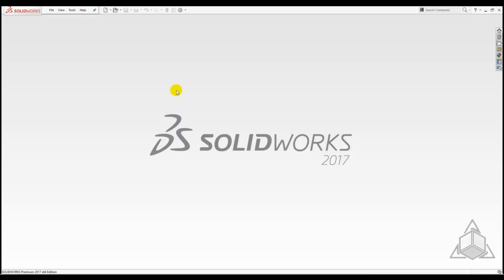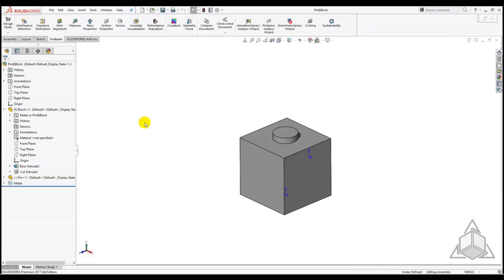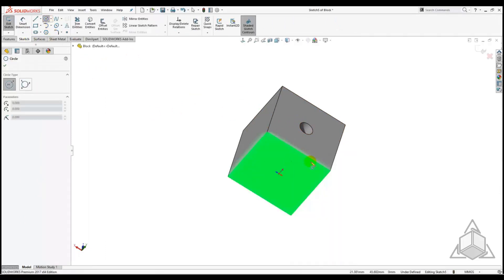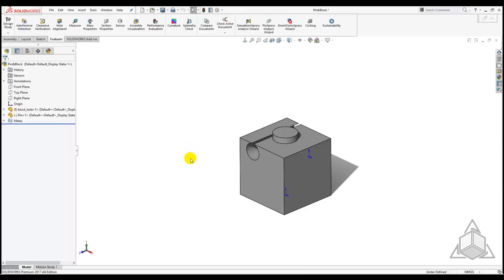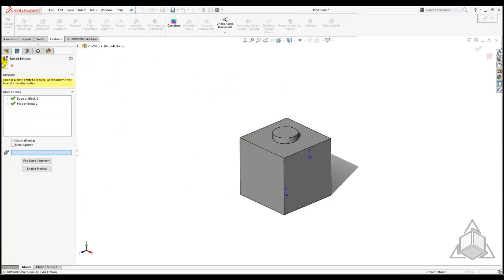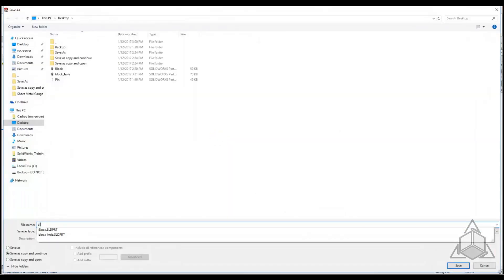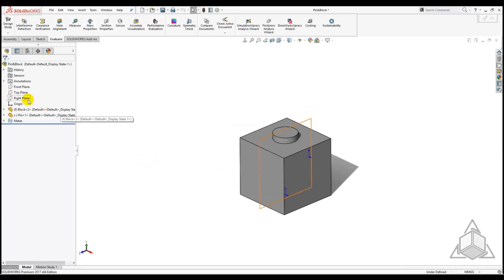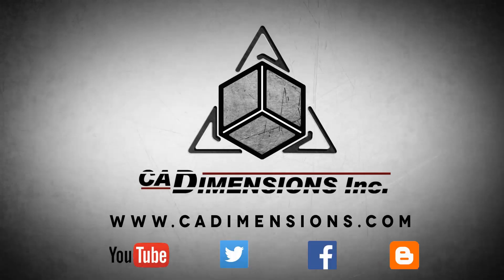Tech Tip - Save Options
Content / Presentation: Rob Lord

During this tech tip we will be taking a look at the different save as options to eliminate confusion when saving parts and assemblies.